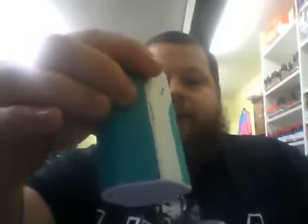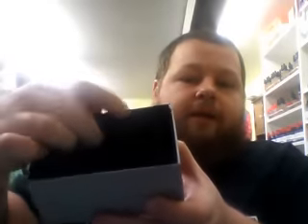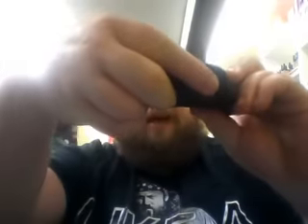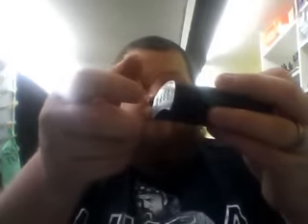reuleaux rx 200 review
review of the new reuleaux rx200 mod